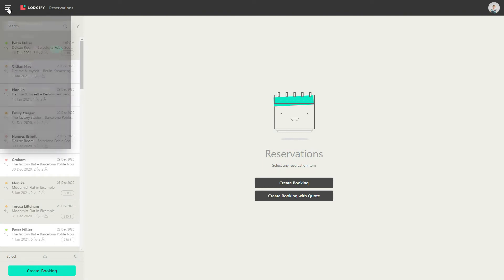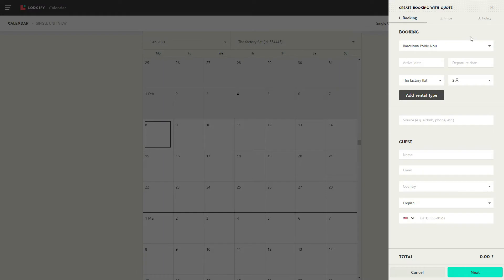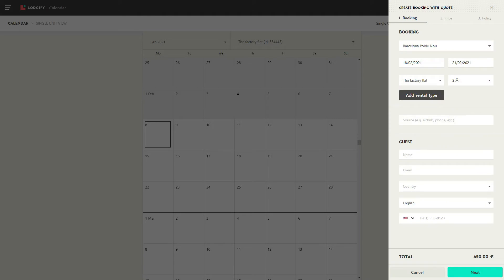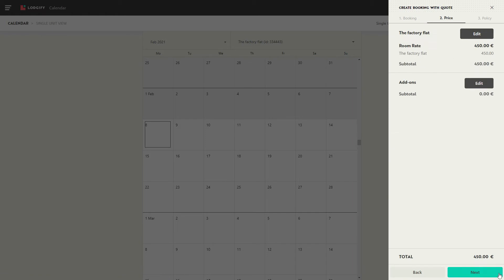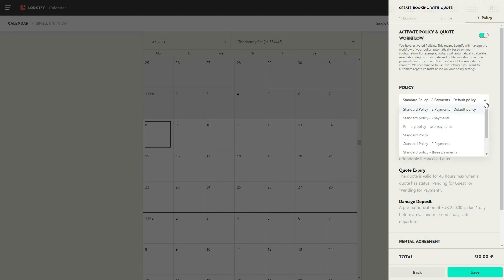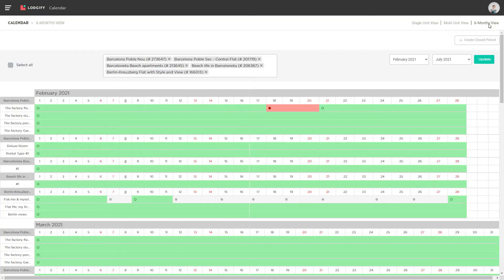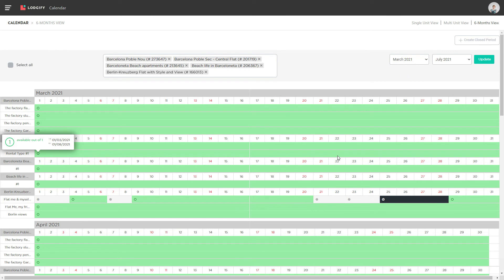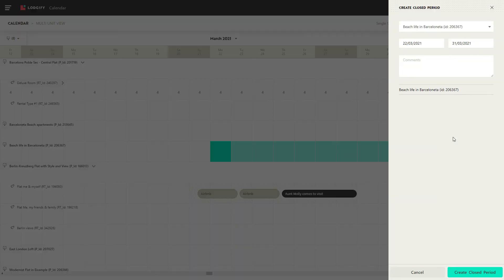How to Create a Booking or Closed Period in the Calendar - Quick Tutorial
Learn how you can create a manual booking or a closed period in your Lodgify Calendar.

Visit us at Lodgify to learn more about our Channel Manager and Calendar features